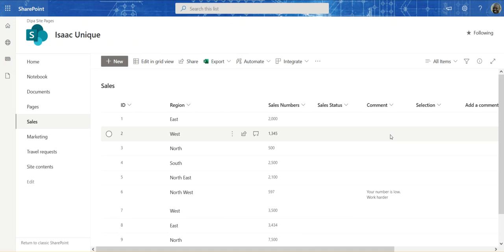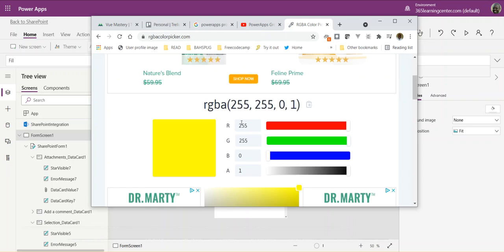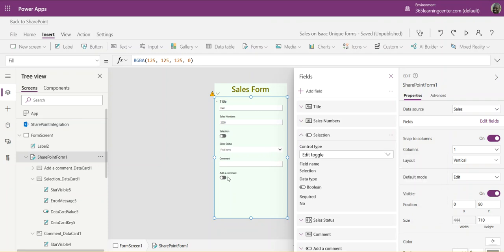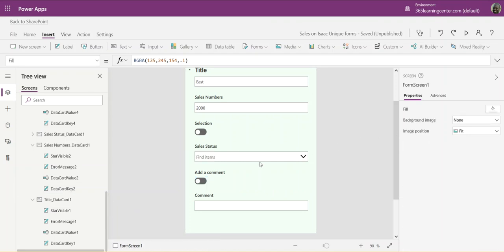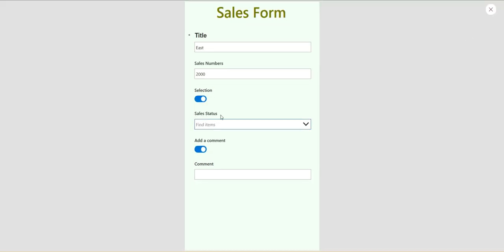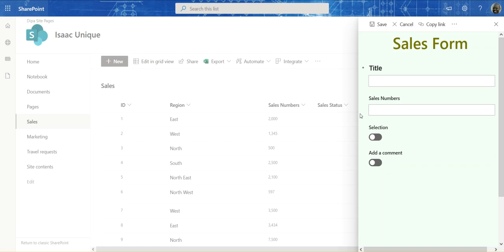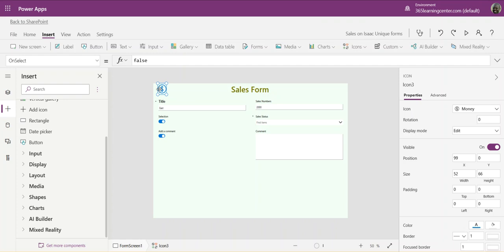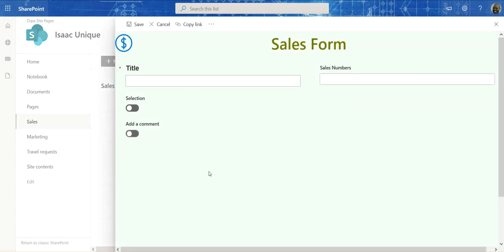Basic PowerApps Video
In this video, I will show how to customize a SharePoint list form using PowerApps.  This video is for beginners.